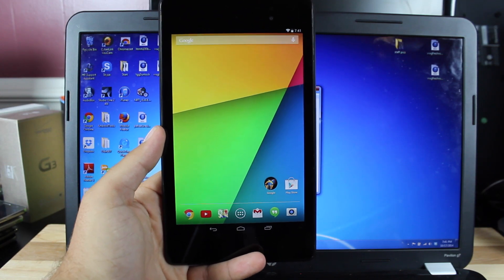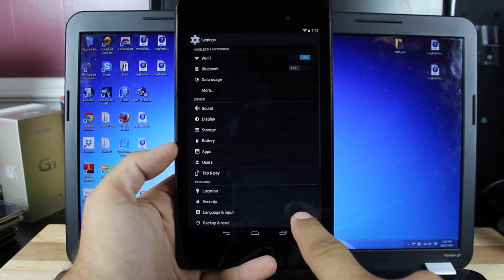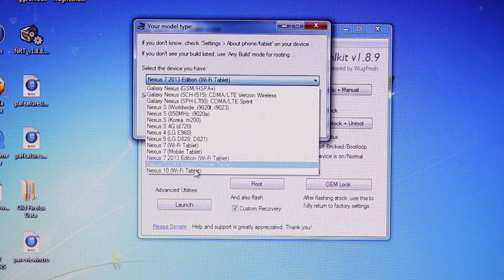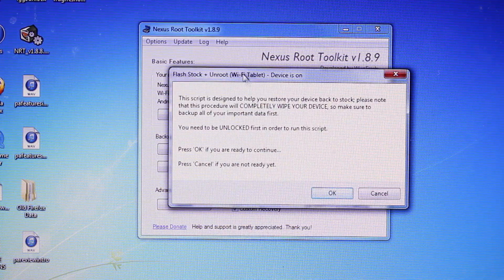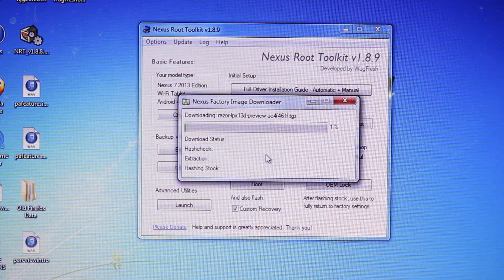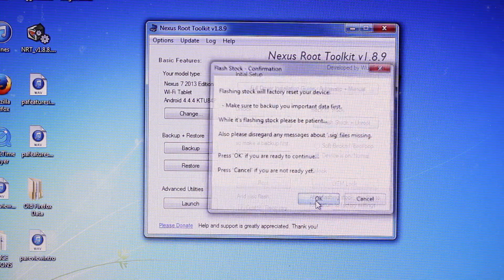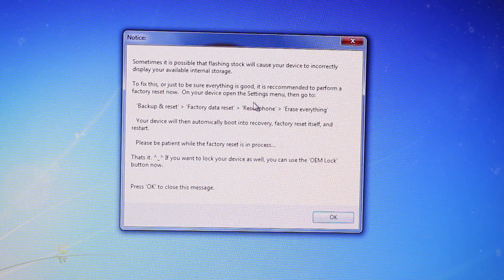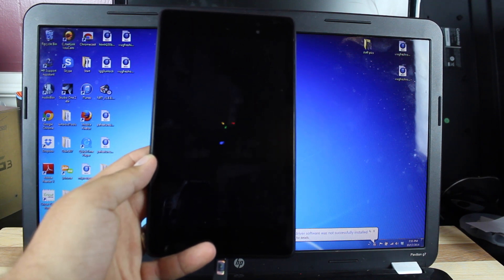How To Install Android 5.0 Lollipop Nexus 5 Nexus 7 One Click Toolkit